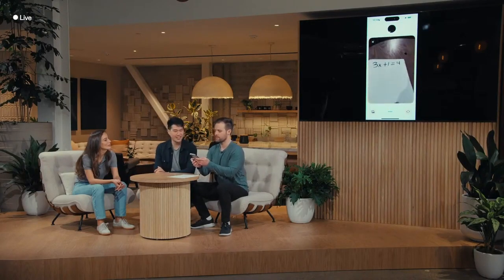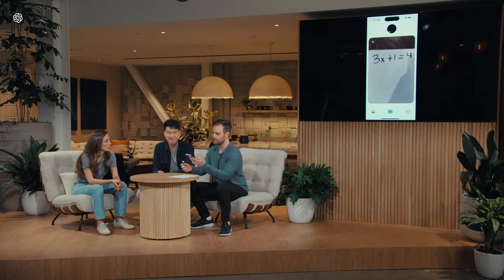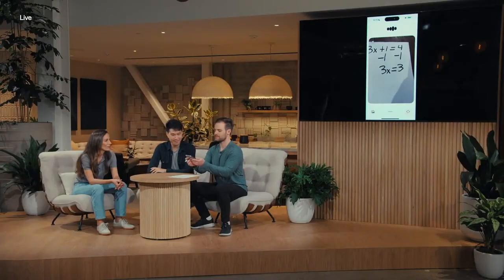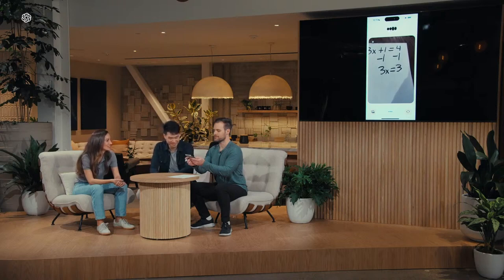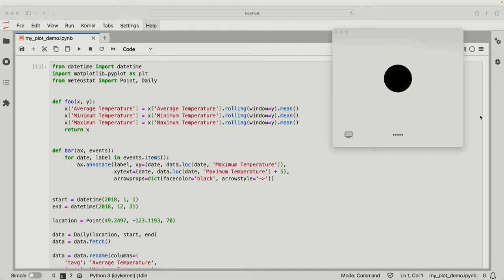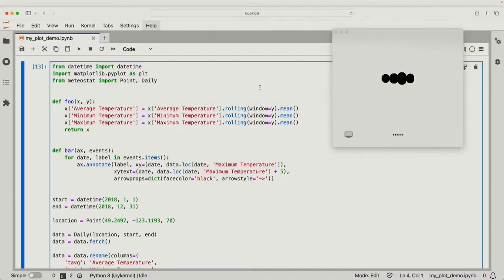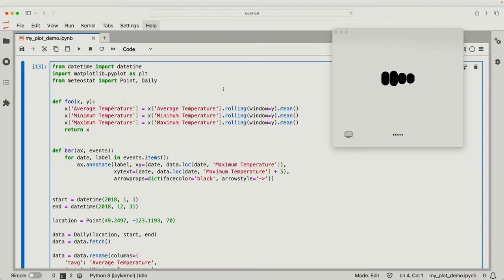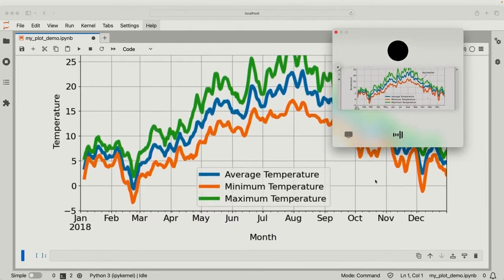ChatGPT 4o Live Demo